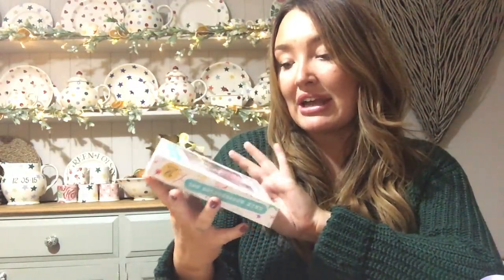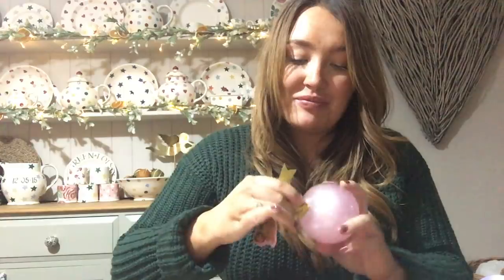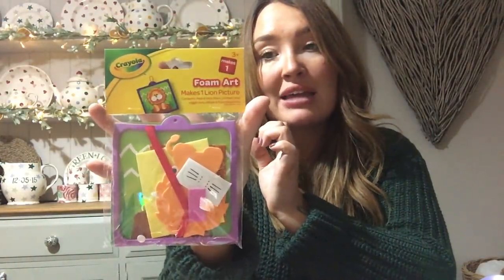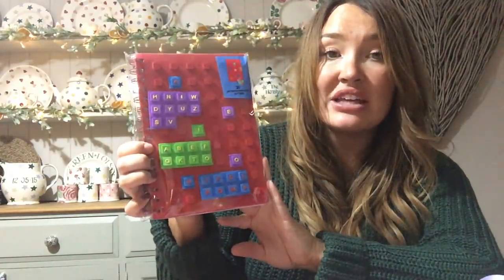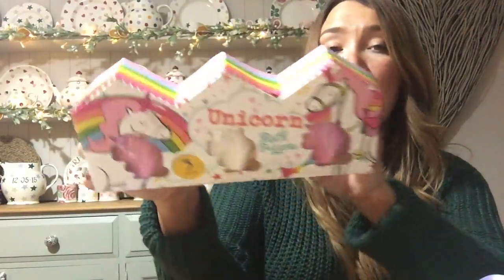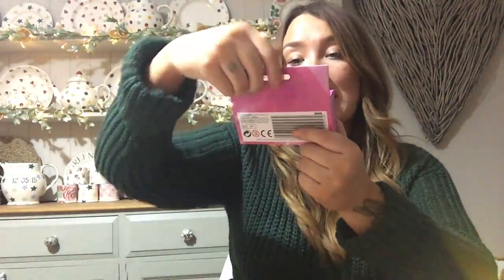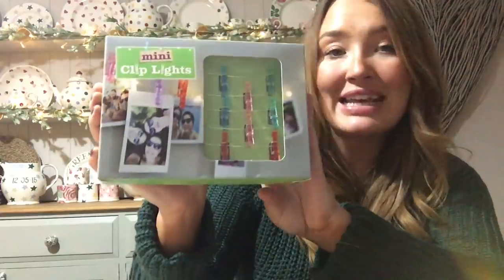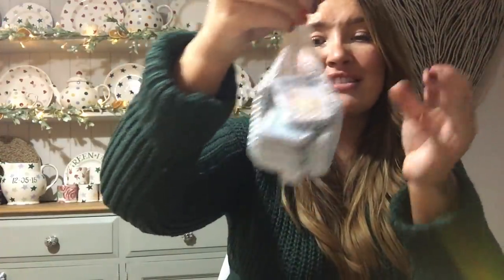Poundland stocking filler haul vlogmas day 2